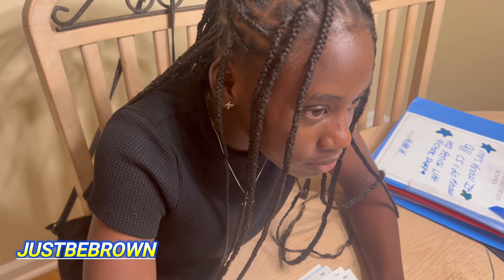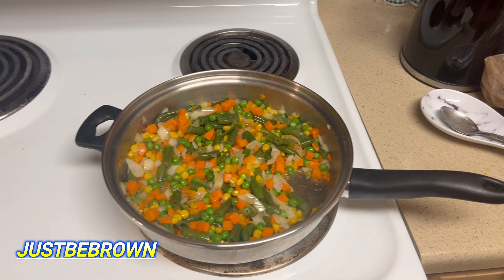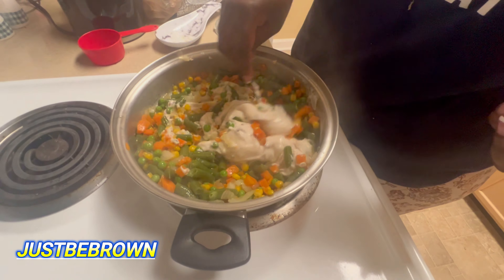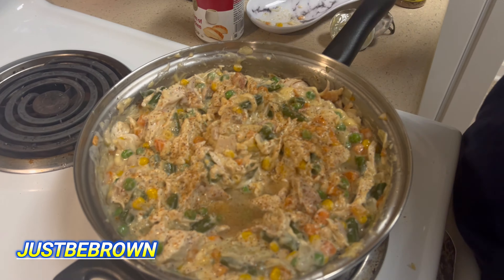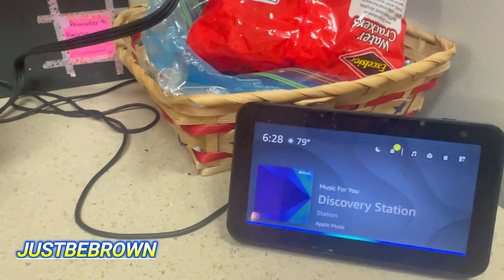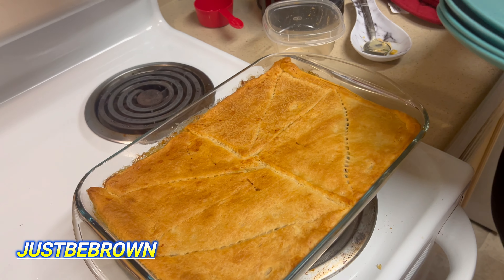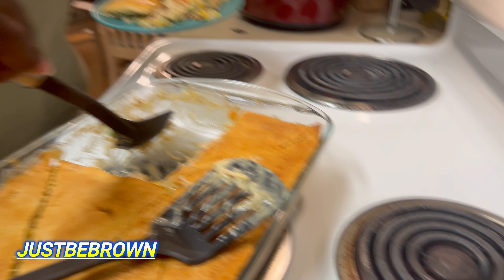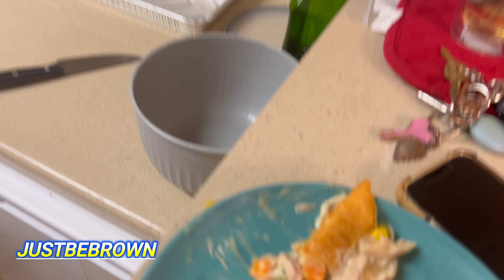how to make a chicken pot pie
The family wanted chicken pot pie. So that's what we cooked for dinner.